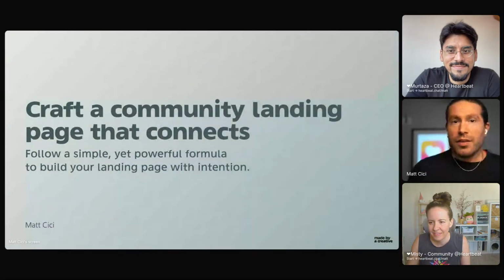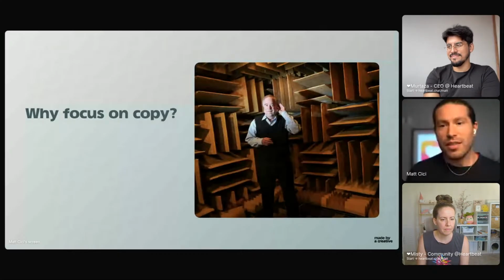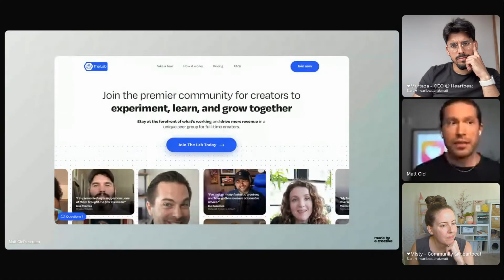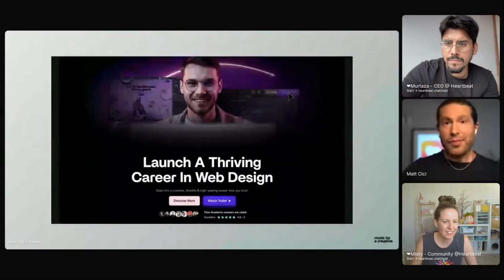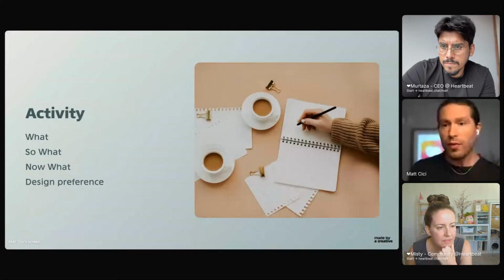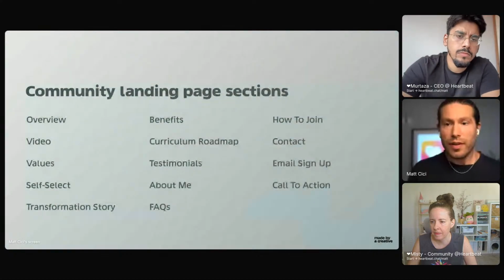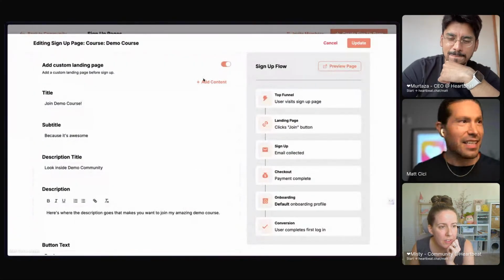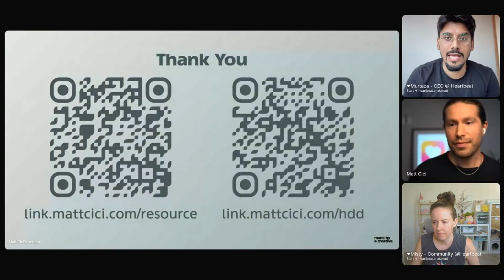Craft a Community Landing Page That Connects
Join us for a Tutorial on how to create a landing page that connects and converts hosted by @MattCici

Expires August 22, 2025 @ 11:59pm ET

Build a community landing page that connects and converts. In this live tutorial with @MattCici, you’ll use a simple formula to write clear, empathetic copy, structure high-impact sections, and turn visitors into members—no design or tech skills needed. Trusted by community leaders like Tom Ross, Jay Clouse, Tatiana Figueiredo, Pat Flynn, and Carrie Melissa Jones.

You’ll learn
Write headlines that resonate
Build sections with intention
Communicate value clearly
Grow your audience authentically

Community builders, membership owners, and creators who want stronger first impressions and steady, values-aligned growth.

About Matt
Web designer, educator, filmmaker, and founder of A Creative. Top 20 Wix Designer & Community Leader. Built 150+ sites and taught thousands to grow online with intention.

Chapters
00:00 Introduction to Community Landing Pages
03:14 Crafting Effective Copy for Connection
11:16 The What, So What, Now What Formula
27:31 Practical Application and Feedback
34:21 Crafting Effective Messaging for Communities
43:12 Building a Compelling Landing Page
49:20 Engaging with Community Feedback
58:10 Resources for Community Builders